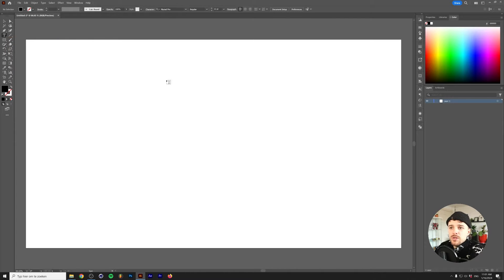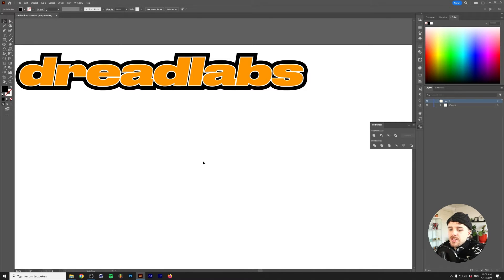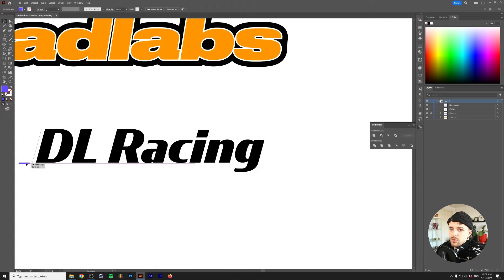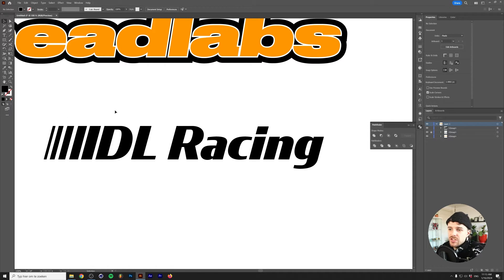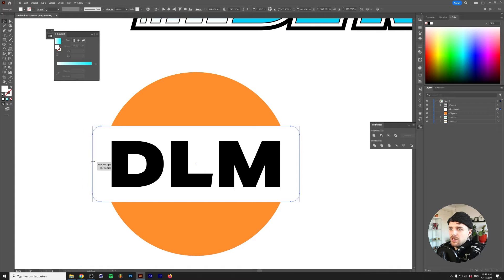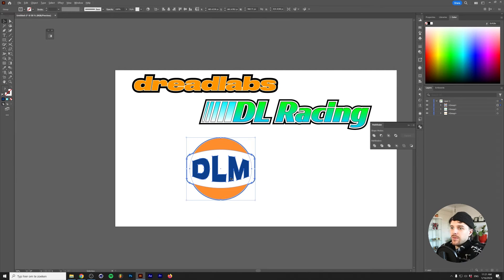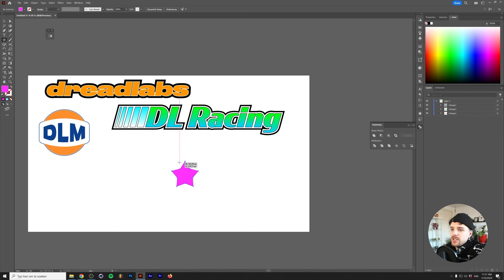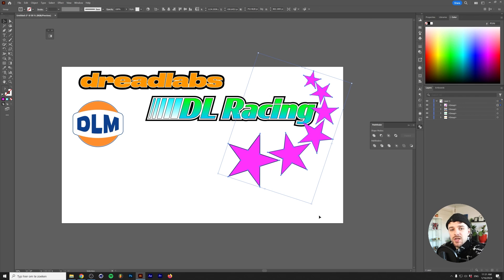How to design Motocross Logos (5 ways)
In this video I will show you 5 techniques in Adobe Illustrator that will drastically help your design skills if you want to design Motocross graphics for your streetwear brand. Especially Technique 5 goes crazy, giving you insane amounts of freedom to create the best motorcross and racing graphics.

00:00 Intro
00:31 Technique 1: How to PROPERLY Design Outline Logos
03:07 Technique 2: How to add Speed Dashes to your logo the right way
05:56 Technique 3: Using Blend Objects
08:08 Technique 4: Using Warp Effects
10:18 Important Message
12:51 Technique 5: One of the most Powerful Illustrator Effects (Transform)
15:16 Outro

❤️ Follow Dreadlabs:
🤝 Connect with other creatives in our community:
🖥️ My gear*:
USB Hub
Drawing Tablet
Tourbox (Video editing Controller)
Audio Interface